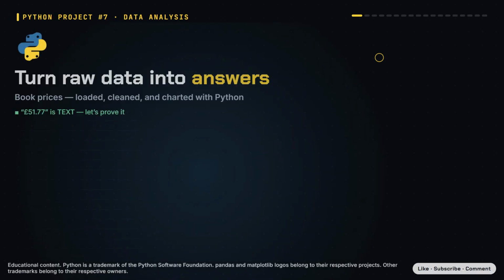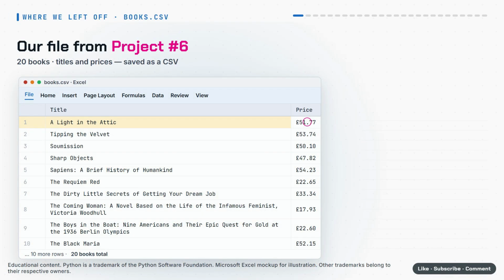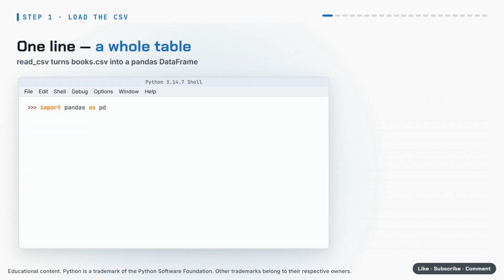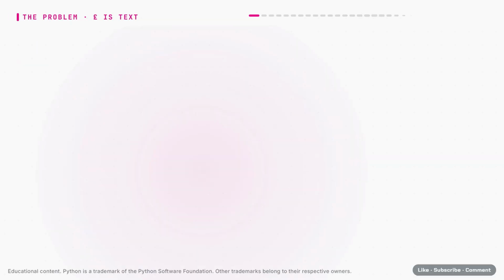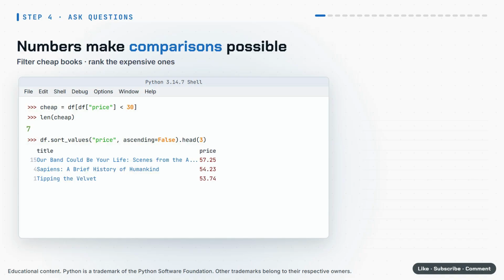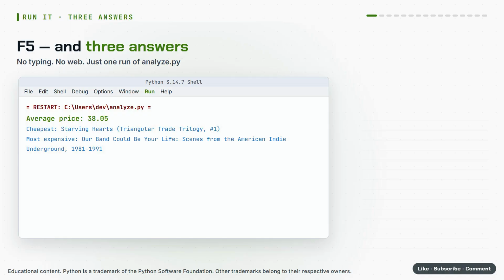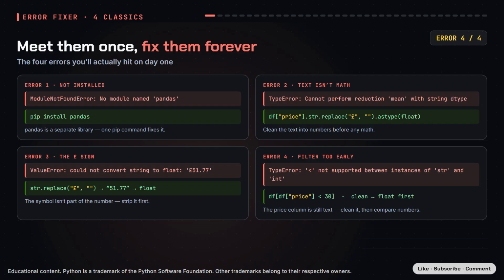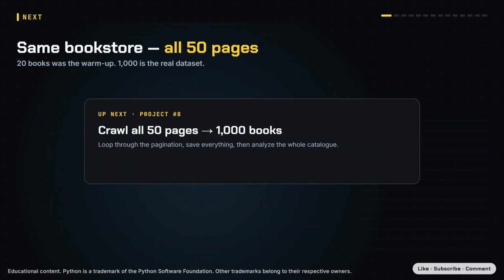Python Project #7: Analyze Your Data — Book Prices with pandas & Matplotlib (Beginner Tutorial 2026)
0:00 Intro
0:18 What You'll Learn
0:37 Our File: books.csv (TEXT, Not Numbers)
1:02 Install pandas + Matplotlib
1:24 Step 1: Load the CSV
1:46 Step 2: head / info / describe
2:10 The Problem: £ Is Text
2:42 Step 4: Ask Questions (Filter & Sort)
3:04 Step 5: The Full Program
3:19 Run It: Three Answers
3:35 Step 6: See the Data (Your First Chart)
3:50 Error Fixer: 4 Classic Errors
4:41 Recap
4:57 Next: Crawl All 50 Pages

Analyze the books you scraped in Project #6 with Python in about 5 minutes. Your code loads books.csv (20 books and their prices) into a pandas DataFrame, discovers that “£51.77” is TEXT and not a number, cleans the prices, answers three questions (average, cheapest, most expensive book), and draws a bar chart with Matplotlib. This episode teaches real data analysis with pandas: DataFrames, dtypes, the classic string-price TypeError, filtering and sorting, and the filter-too-early TypeError you hit when you compare before cleaning.

What you'll learn in this video:

- pip install pandas matplotlib — the two libraries behind data analysis
- pd.read_csv("books.csv") — load a CSV into a pandas DataFrame
- df.head() / df.info() / df.describe() — inspect your data (strings show as dtype str in pandas 3.0)
- The string-price problem — df["price"].mean() raises "TypeError: Cannot perform reduction 'mean' with string dtype"
- df["price"].str.replace("£", "").astype(float) — clean text into real numbers
- Filtering and sorting — books under 30 pounds, and the top 3 most expensive
- matplotlib bar chart — plt.bar() + plt.show() for the Top 5 books
- The filter-too-early TypeError — df[df["price"] ‹ 30] raises "'‹' not supported between instances of 'str' and 'int'"; clean the prices into numbers first, then filter

df = pd.read_csv("books.csv")
df["price"] = df["price"].str.replace("£", "").astype(float)

print("Average price:", round(df["price"].mean(), 2))
print("Cheapest:", df.sort_values("price").iloc[0]["title"])
print("Most expensive:", df.sort_values("price", ascending=False).iloc[0]["title"])

Prerequisites:

- IDLE is included with Python — no extra editor needed
- books.csv from Project #6 (the scraper tutorial) — or any CSV of your own
- Run once: pip install pandas matplotlib

This is the follow-up to "Python Project #6: Web Scraping" and turns the file you saved there into answers and a chart. Happy coding!